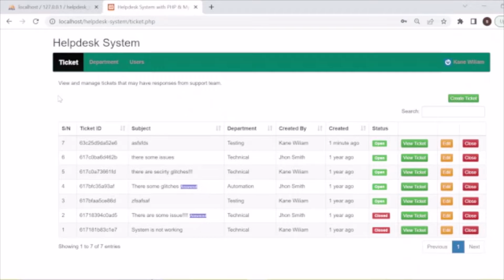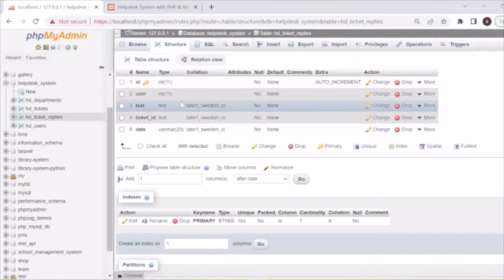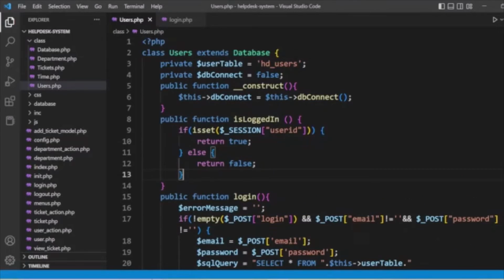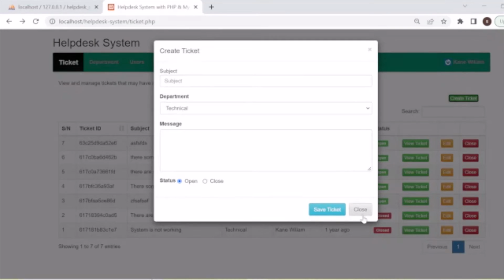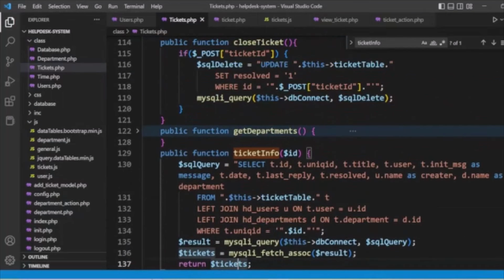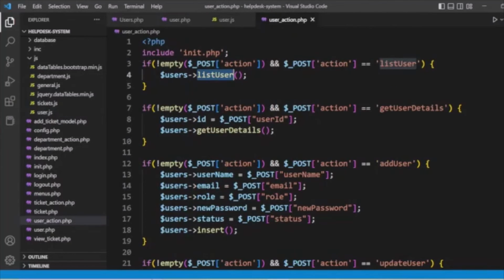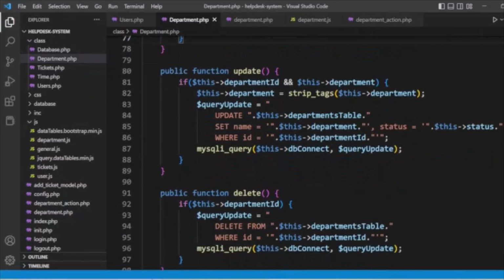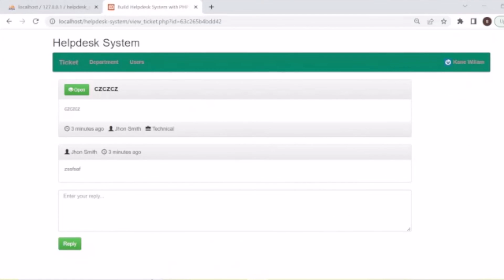Advance Helpdesk Ticket system | PHP Projects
Develop Advance Helpdesk Ticket System using PHP and MySQL.

►  00:00 - Introduction
►  03:15 - Database Design
►  05:21 - Let's Start Coding.
►  05:34 - Project Structure overview
►  06:53 - Implement User Login Section
►  11:31 - Implement Ticket Section
►  22:49 - Implement User Section
►  26:37 - Implement Department Section
►  31:11 - Implement System Access (Normal User)